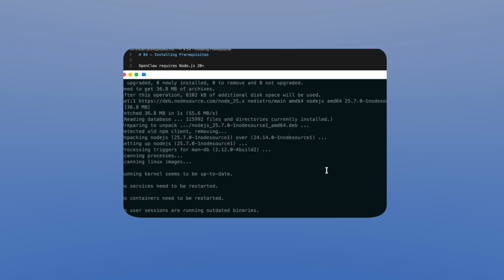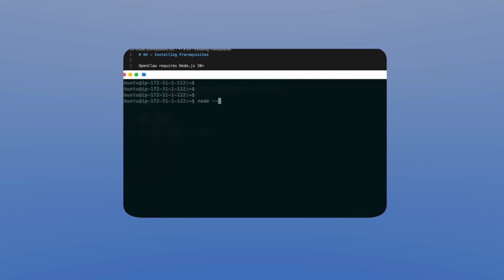Install Python, Docker & AI Prerequisites in Under 3 Minutes | Local AI Agent Setup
Before running a local AI agent, you need three things installed correctly: Python, Docker, and their dependencies.

This 90-second lesson shows you the exact commands — no guesswork, no "it depends on your system."

Part of the "Build Your Own Local AI Agent" crash course.